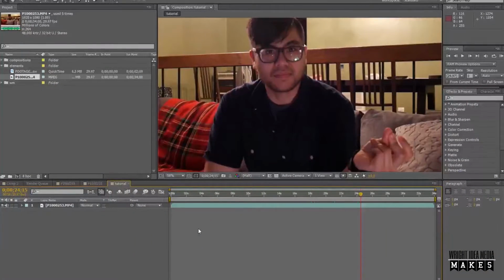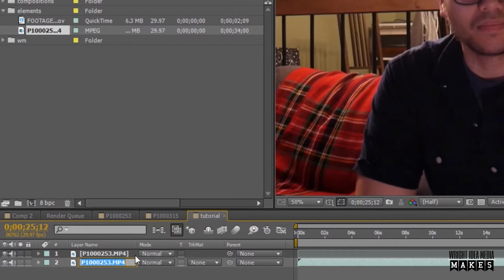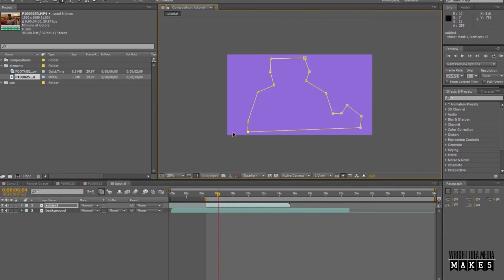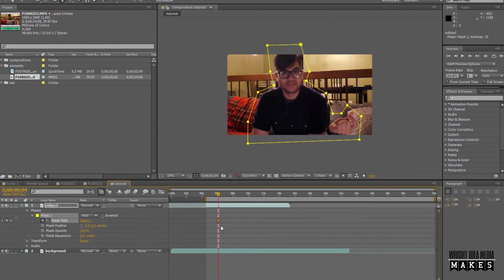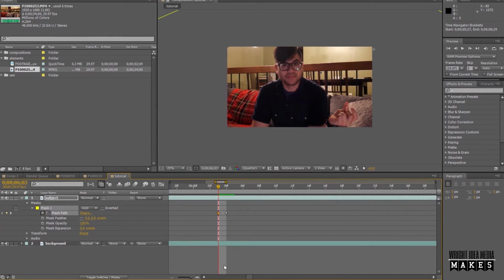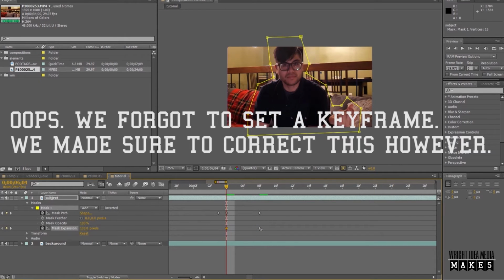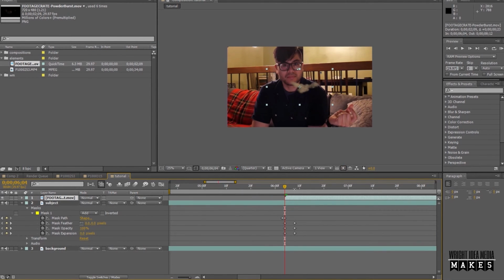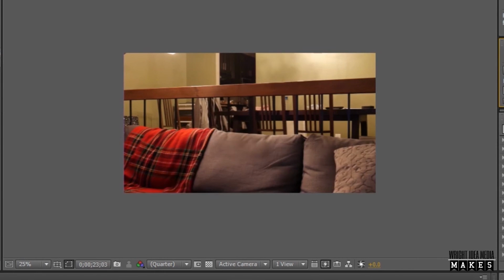WIM MAKES subject vaporize in After Effects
Welcome to Wright Idea Media's newest series - WIM Makes.

WIM Makes is a tutorial series where we provide you the "how to" for the different behind the scene tips, tricks and crafts we utilize.

In our debuting episode, we show you how to make your subject (person or thing) disappear/vaporize/vanish in a puff of smoke. This tutorial requires Adobe After Effects and some basic knowledge of navigating the program.

We used footagecrate.com as the resource for our smoke overlay.